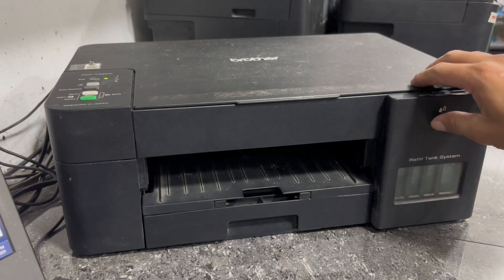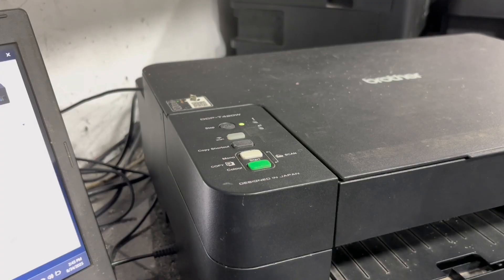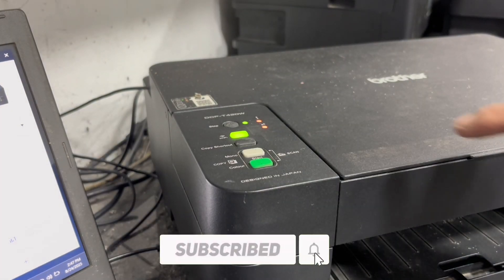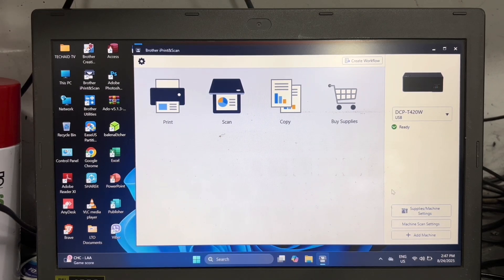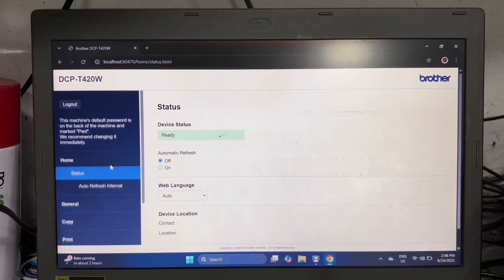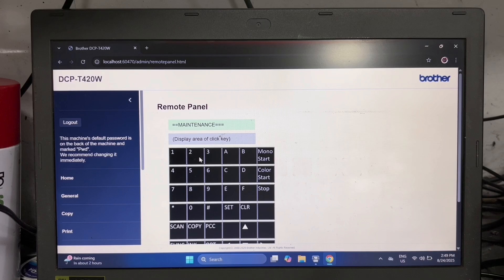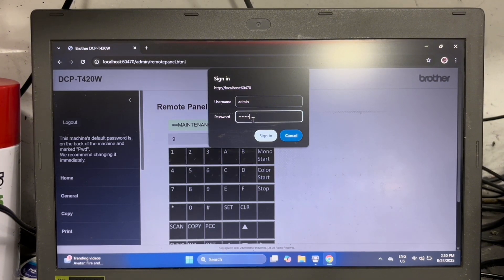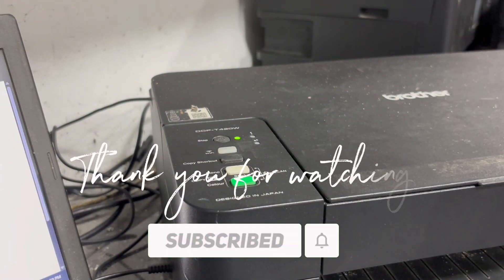HOW TO ENABLE AND ACCESS REMOTE CONTROL PANEL | BROTHER DCP T420W PRINTER.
This is simple step by step tutorial video on how to enable and access the remote control panel of Brother DCP-T420W Printer.